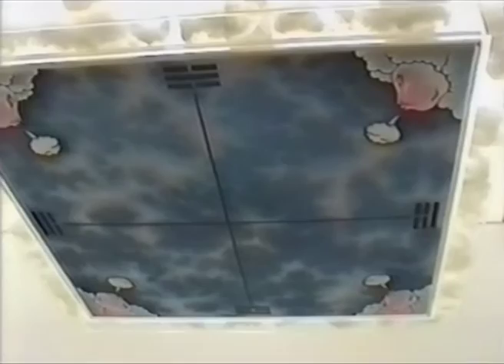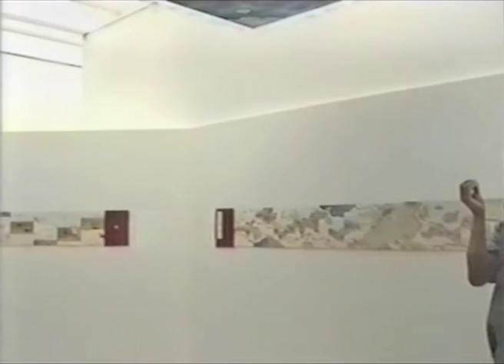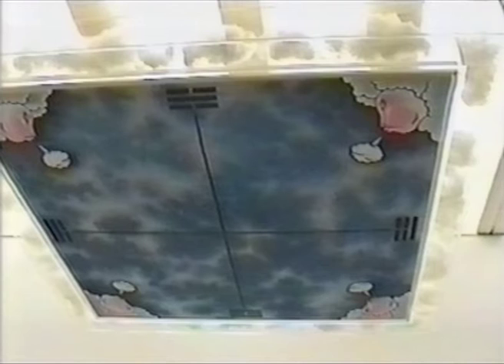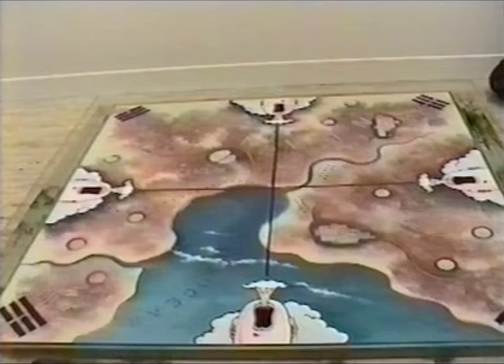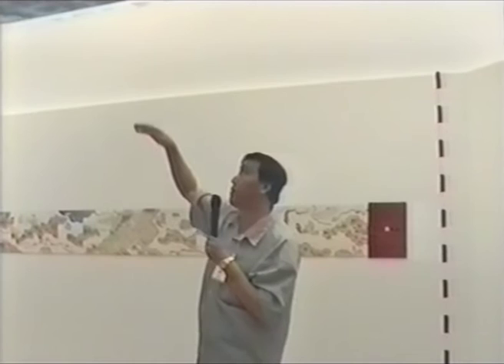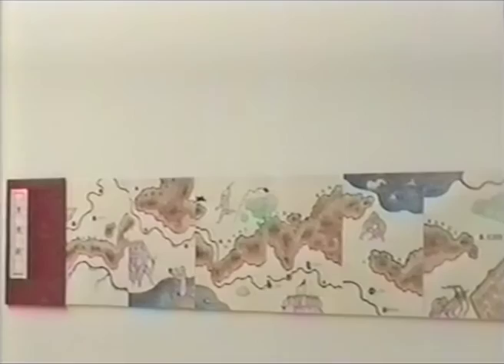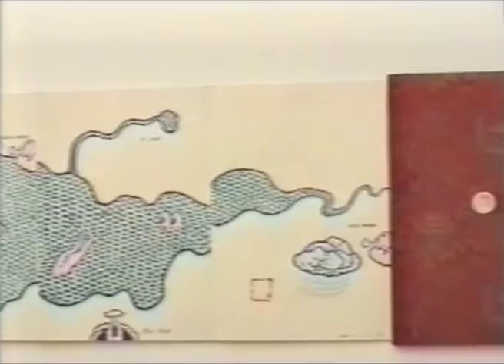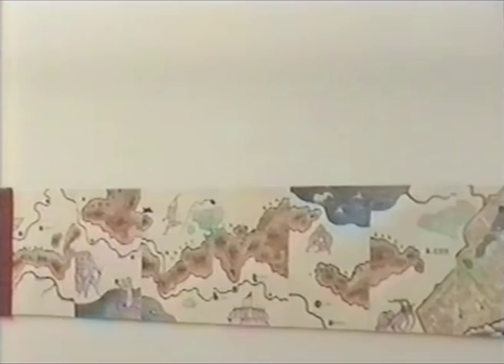APT3 / Guan Wei: Feng shui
Guan Wei’s works reflect his Chinese heritage and his interaction with Western culture. A keen observer of contemporary life, Guan Wei explores the holistic and intrinsic relationships between human beings and the environment. Feng Shui is an installation comprising paintings, scrolls and natural elements such as sand, stone and water. The work invites the viewer to think in new ways about their occupation of and interaction with physical space. Guan Wei says: ‘Feng Shui examines how the environment influences our mental and physiological being as well as ways that humans can understand and change the environment. ... The elements that make up Feng Shui create a stylised harmonious world from which we can learn and draw inspiration’.

Artist statement
Human beings live on the earth. The sun, moon, stars, animals, plants, air, water and soil together constitute our living space. Feng Shui examines how the environment influences our mental and physiological being, as well as ways that humans can understand and change the environment.

The issues raised in the work are from a number of perspectives: from a historical point of view the piece looks at how humans have explored their living space; from a scientific point of view, how understandings of its existence and structure are reached; from an artistic point of view, how people express their emotional relationships with the environment; and, from a practical viewpoint, how people use natural resources, like sand, rocks, water and even life.

By engaging with these issues Feng Shui makes a statement about the holistic and intrinsic relationship between human beings and the natural environment. The aim of the work is to make people think in a new way about balancing this relationship and creating bonds between themselves and the space in which they live.

The canvas hanging from the ceiling represents the heavens and the floor canvas, surrounded by a moat filled with goldfish, is the earth. On each of the three walls that make up the space is a map in the form of a long, horizontal Chinese scroll painting. The left scroll, which corresponds to the painting on the ceiling, is an astrological map drawn using ancient Chinese methods. The central scroll is a geographical map relating to the floor canvas, and the scroll on the right is a hydrological map in the style of a Chinese ink painting.

The hydrological map is linked to the water, stones and little sand hill that surround the central floor work.

The elements that make up Feng Shui create a stylised harmonious world from which we can learn and draw inspiration. [Guan Wei 1999]

The Asia Pacific Triennial of Contemporary Art (APT) is QAGOMA's flagship international contemporary art event, and the only major exhibition series in the world to focus exclusively on the contemporary art of Asia, the Pacific and Australia.

Art works by more than 77 artists from 20 countries and regions are included in APT3 around the central theme 'Beyond the Future'. The art covers a range of media including performance, sculpture, painting, installation, textile, video, new technology and photography. APT3 includes a strong emphasis on artists whose work crosses boundaries between past and future and between craft, tradition and contemporary art. Many of the works invite audience interaction while artistic collaborations across cultures and art forms feature strongly.

Guan Wei / Feng shui 1999 / Installation comprising synthetic polymer paint on canvas, Chinese scrolls, stones, sand, water, cotton wool / Dimensions variable, components: 2 canvases: 150 x 150cm (each) ; 2 scrolls: 193 x 35cm (each) ; 1 scroll: 386 x 35cm / Collection: The artist

The 3rd Asia Pacific Triennial of Contemporary Art (APT3) / Queensland Art Gallery (QAG) Brisbane Australia / 9 September 1999 – 26 January 2000

Source: QAGOMA APT Archive